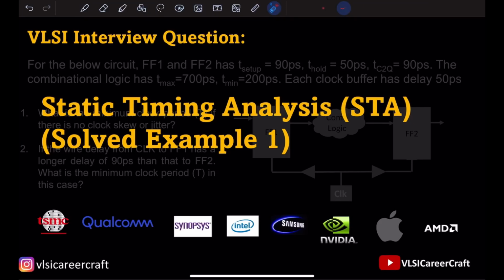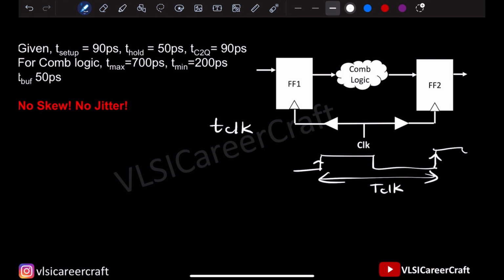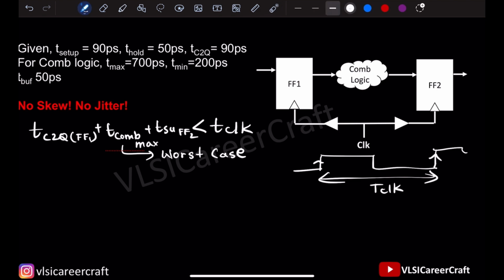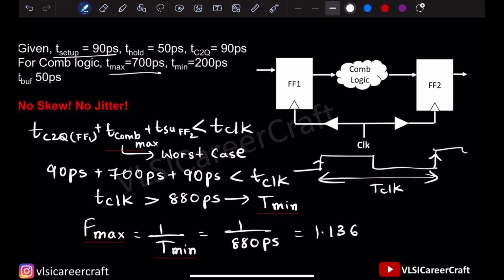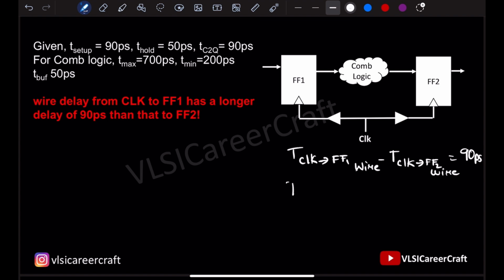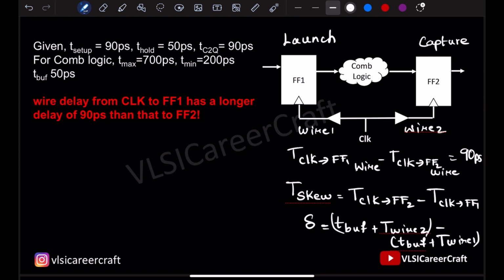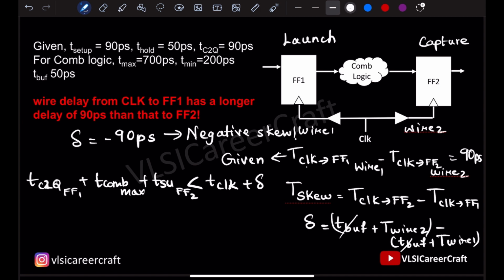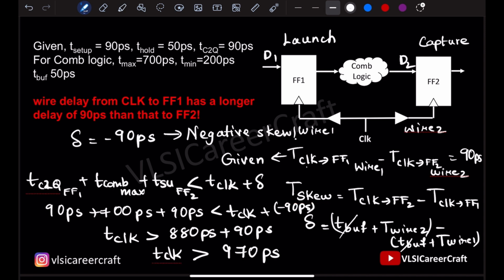VLSI Interview Question: STA Solved Example 1 | Find minimum clock period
Discover the basics of VLSI design in easy-to-understand terms!